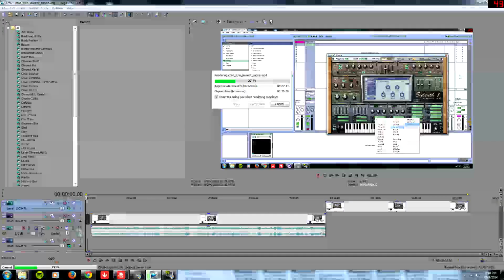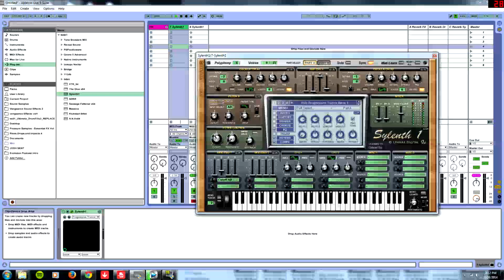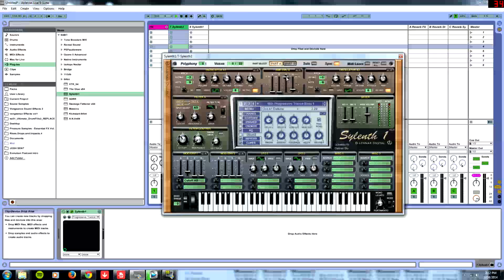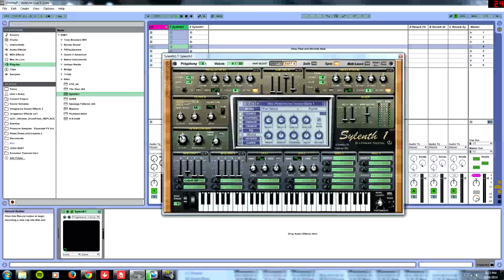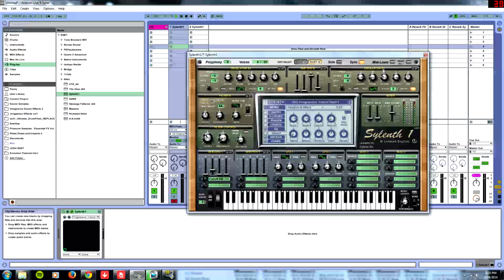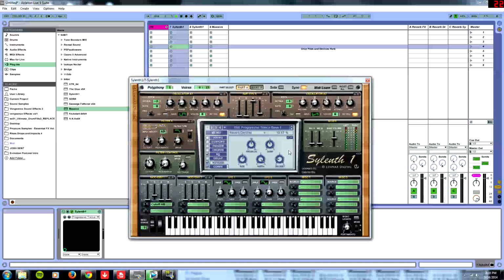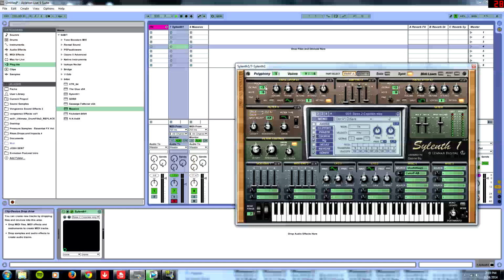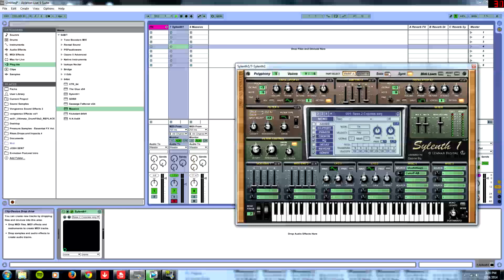Trance Design Episode 6 Creating a Progressive Trance Bass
Today we look into what 5 of you requested and we make 2 progressive trance basslines.

and
Submit your Tracks

Like my Facebook Page for Presets, Soundbanks and Much More